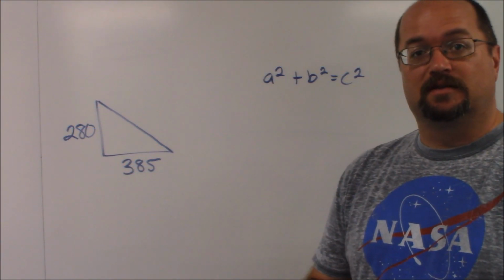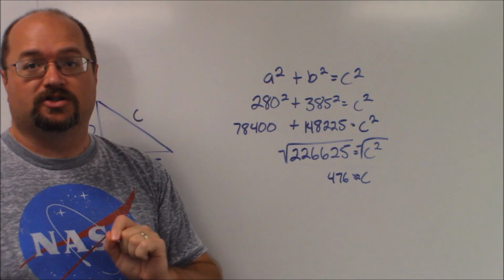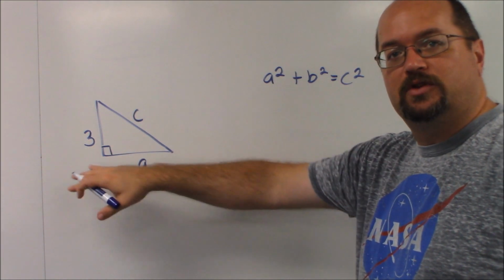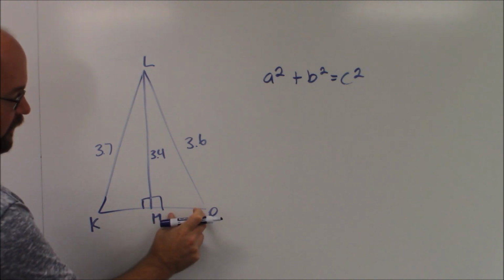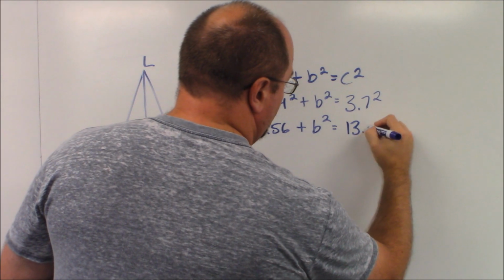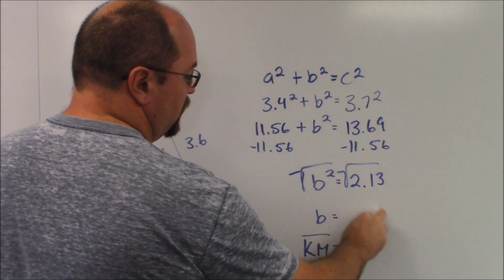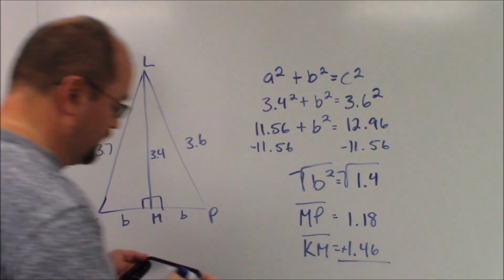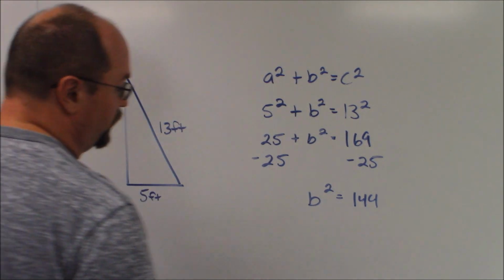8 7C Practice Set 1